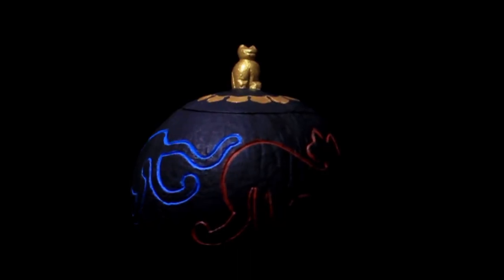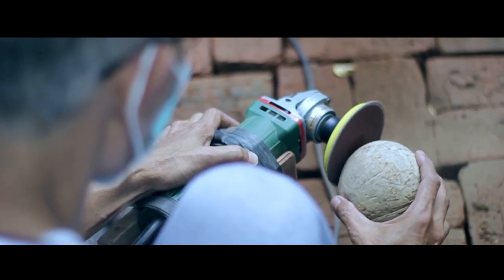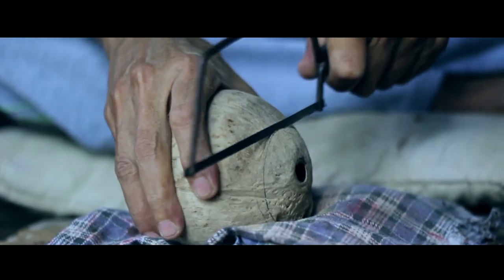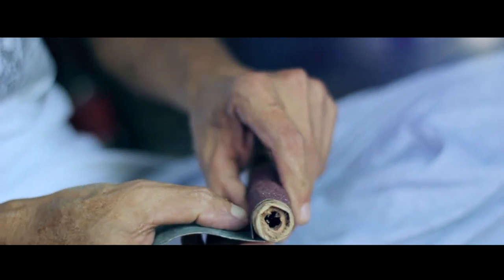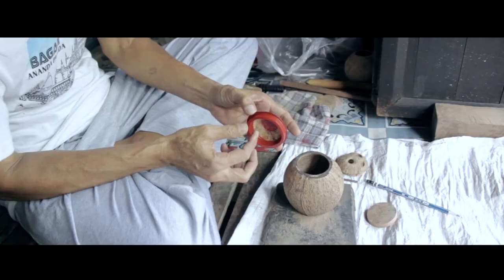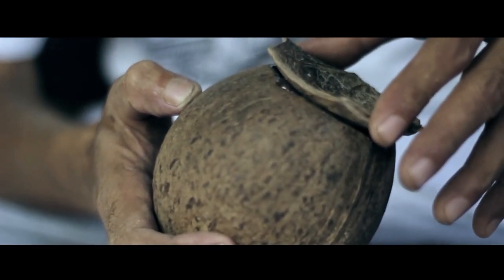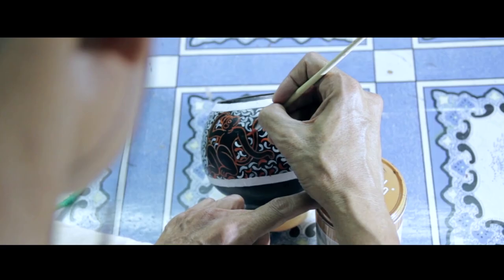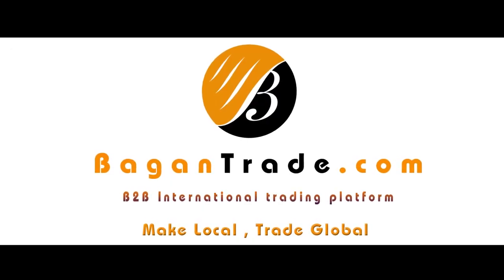Myanmar Traditional Stylus Art Coconut Shell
I_was_update_the_handmade_handicraft_recycle_valuable coconut_shell
Artist - Ko Soe
Credit  - BaganTrade.com